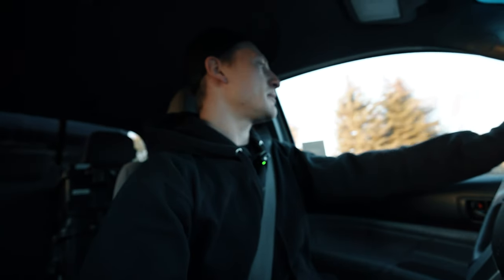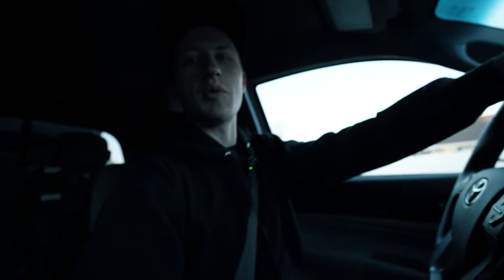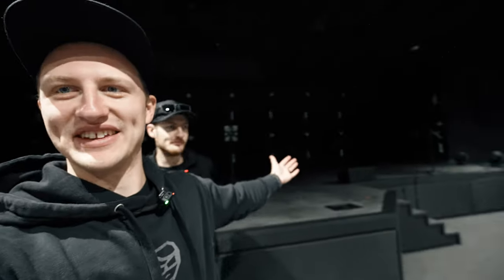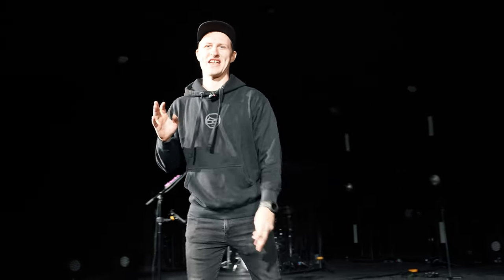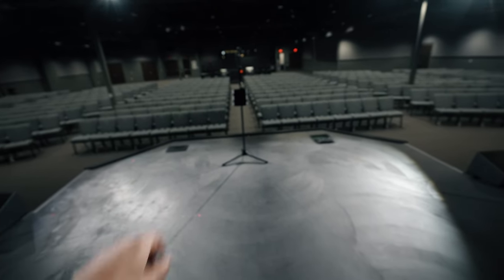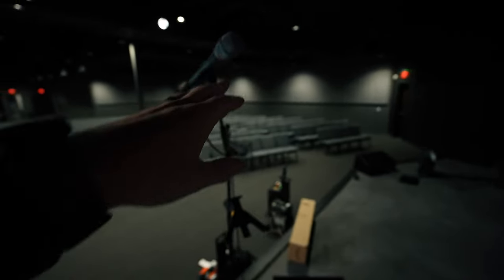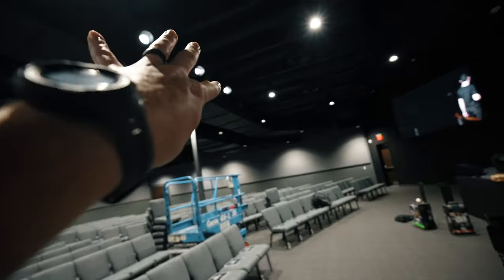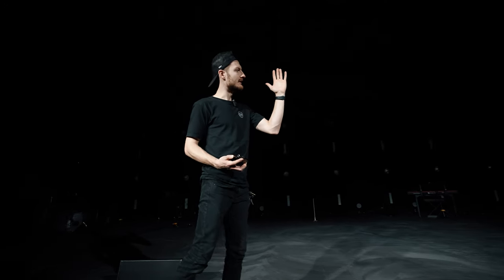Achieving better Key Light for your Stage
In this video, I go over some basic techniques on how to get a better key light for your stage!